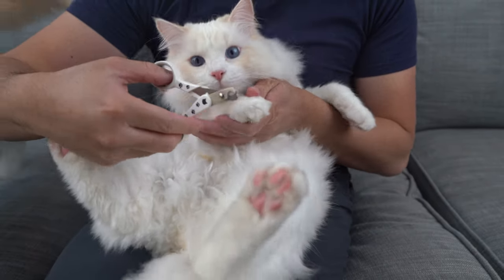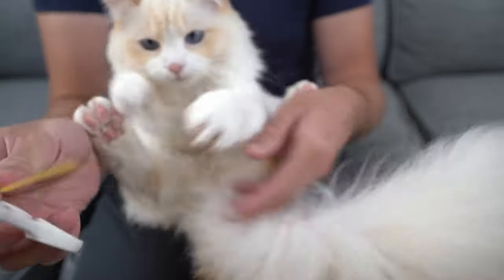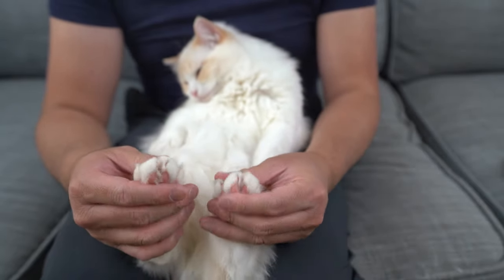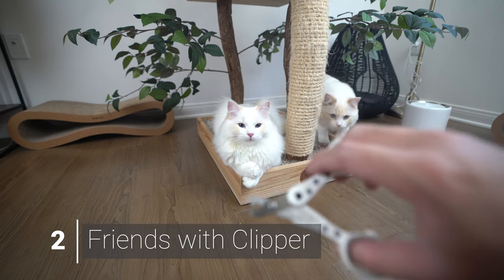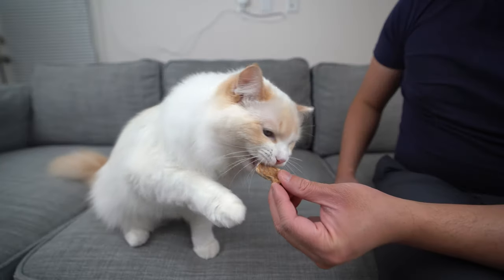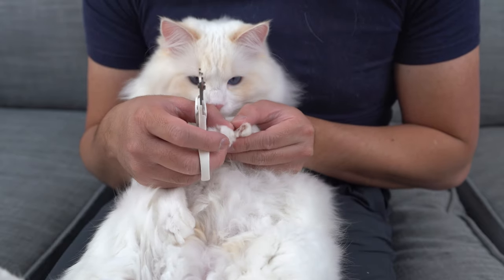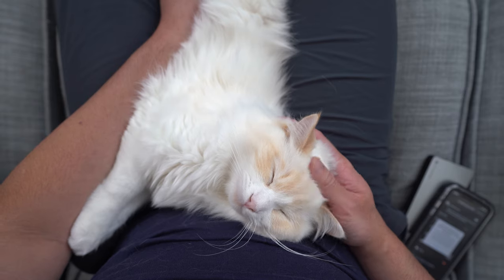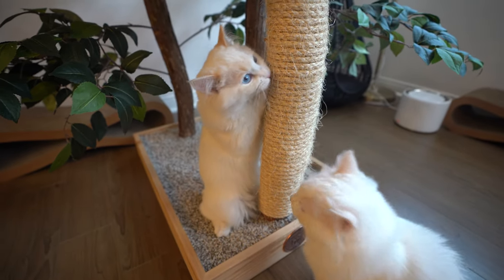How to Trim a Cat's Nails by Yourself (3 Step Tutorial) | The Cat Butler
How to cut cat nails? Today I am going to show you how to trim a cat’s nails by yourself in a 3 step tutorial!

Cutting your cat’s nails at home is often a stressful experience for you and your cat, but it doesn’t have to be. Cats can be trained to tolerate and even enjoy their nail trims.

○ Whole Life Salmon Treats (Human Grade)

► The Stars

○ Teemo - Cream Bicolor Ragdoll Boy
○  Arya - Cream Bicolor Ragdoll Girl